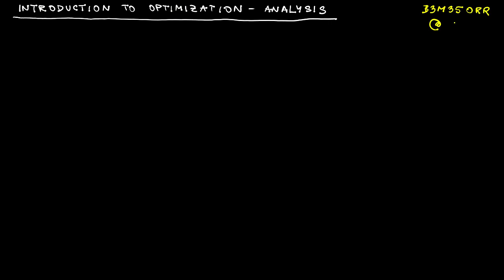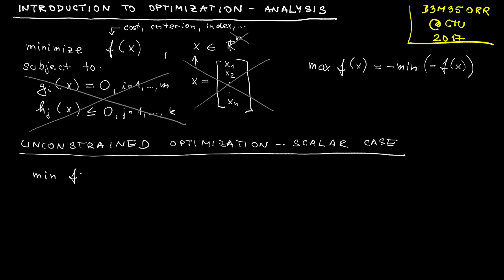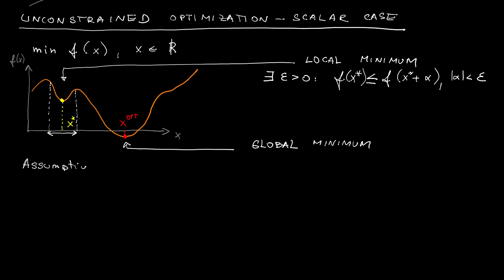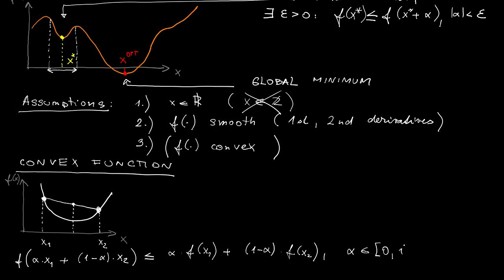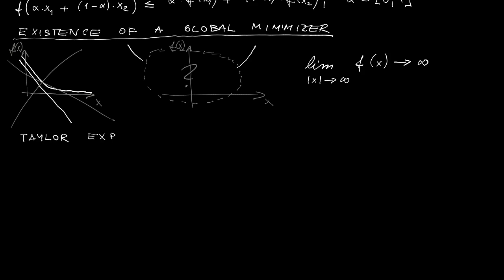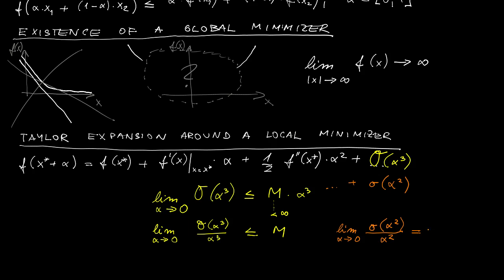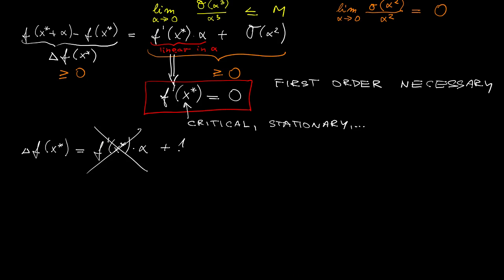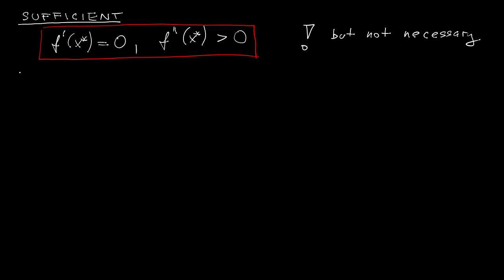L1.1 - Introduction to unconstrained optimization: first- and second-order conditions (scalar case)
An introductory lecture on unconstrained optimization within a course on "Optimal and Robust Control" (B3M35ORR, BE3M35ORR) given at Faculty of Electrical Engineering, Czech Technical University in Prague. In the lecture we refresh the fundamental concepts for a minimization of a function of a single real variable with the main motivation to fix the terminology and notation. In the next lecture we are going to consider functions of vector variables and we will also add constraints.